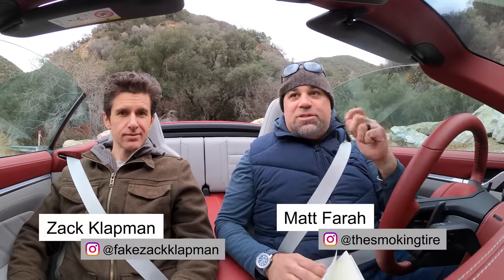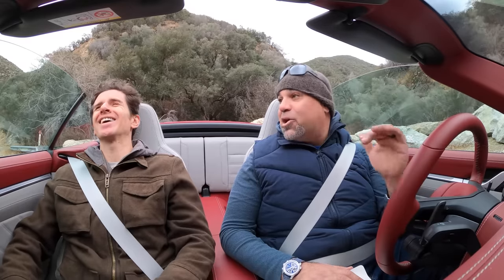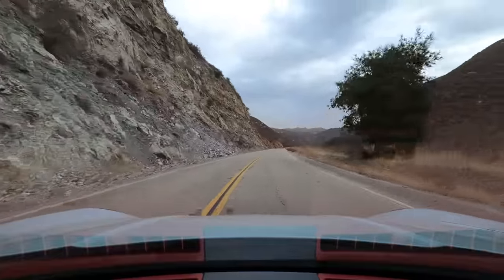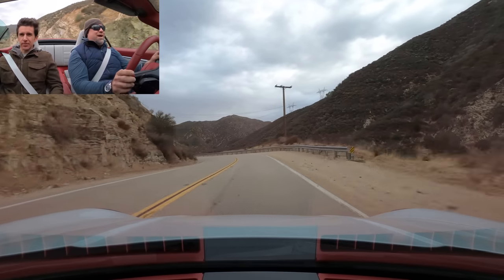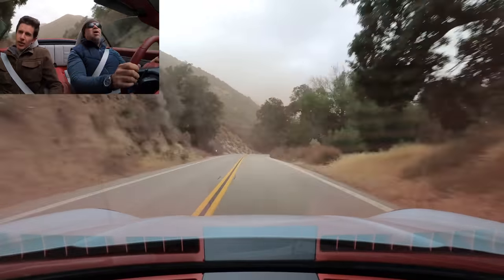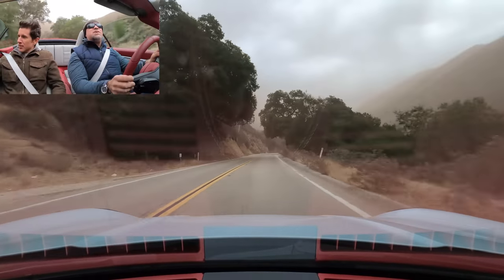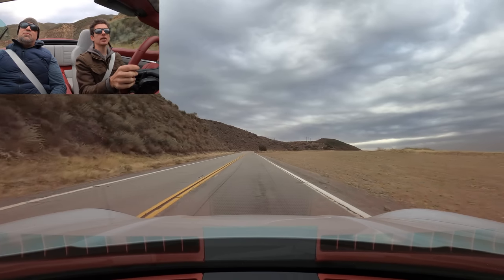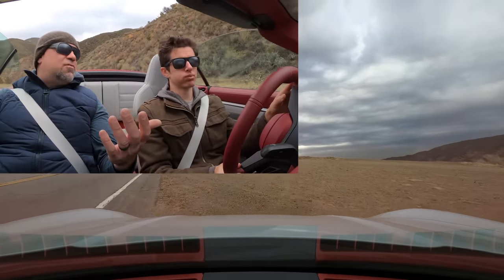The 2021 Porsche Turbo Cabriolet is a Time Machine - Two Takes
Use Off The Record! and ALWAYS fight your tickets!

The Porsche 911 Turbo Cabriolet is, unquestionably, a "less than." It has less power and torque than the more expensive 911 Turbo S, and it weighs more and has less rigidity than the hardtops. It shouldn't be cool. But here's the thing: this Turbo model is still faster than the old Turbo S, even in a drop-top. Matt and Zack head out into an apocalyptic canyon and put the new Turbo through its paces!

CORRECTION:  (Also in video): The press release from Porsche, on which we base our research into new models, had an error. It stated the torque number at 590 lb/ft, where it should have been 553 lb/ft. 590 is the number of the Turbo S model. In a few instances in this video we refer to the 590 number to come to conclusions. Our apologies.

Porsche Cars, North America, provided the vehicle, insurance, and a tank of fuel for this review.

NEW SHIRTS!